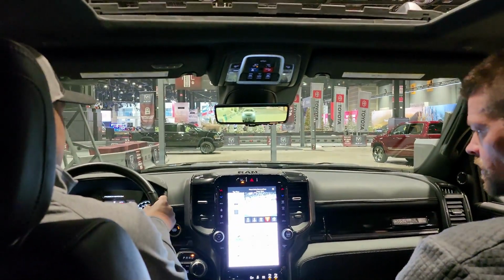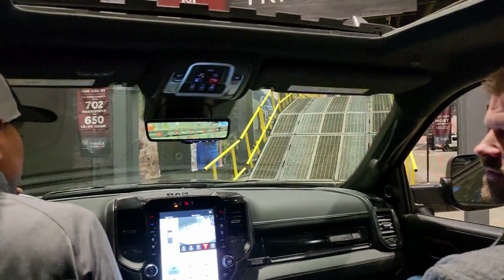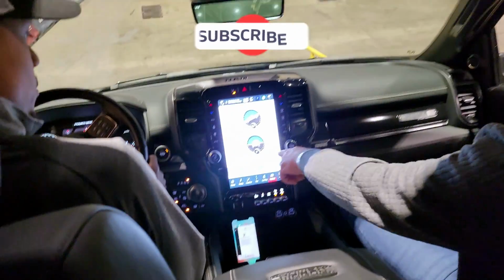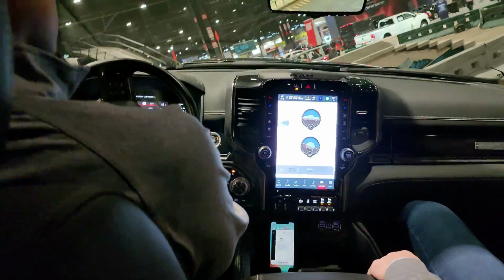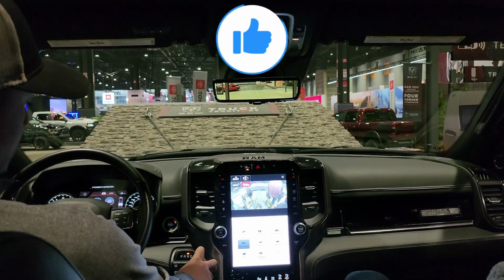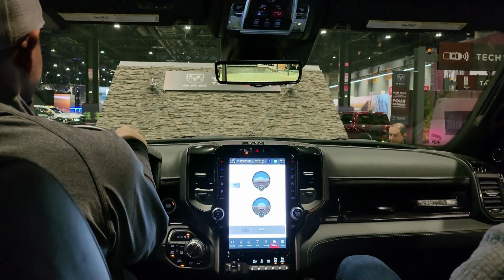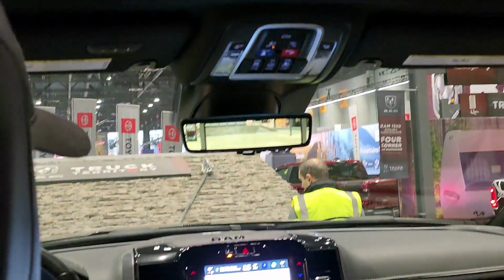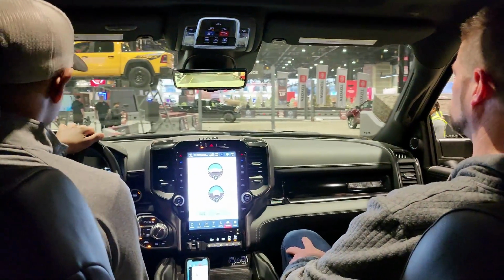Ram Power Wagon - Ride Along - 2023 Chicago Auto Show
OSR Garage took a Ride in the 2022 Ram 2500 Power Wagon!
The Ram Power Wagon is a heavy-duty pickup truck manufactured by Ram Trucks, a division of Stellantis (formerly known as Fiat Chrysler Automobiles). The Power Wagon is based on the Ram 2500 and is designed for off-road use with features such as a solid front axle, electronic locking differentials, and a disconnecting sway bar. It is also equipped with a 6.4-liter Hemi V8 engine that produces 410 horsepower and 429 pound-feet of torque, paired with an eight-speed automatic transmission. The Power Wagon has a maximum towing capacity of up to 10,620 pounds and a payload capacity of up to 1,510 pounds. It is available in various trims, including the Tradesman, Laramie, and Limited, with pricing starting at around $55,000.

Become part of OSR Garage and help us bring you what YOU want to see! to Join